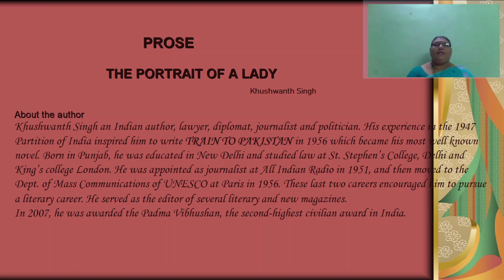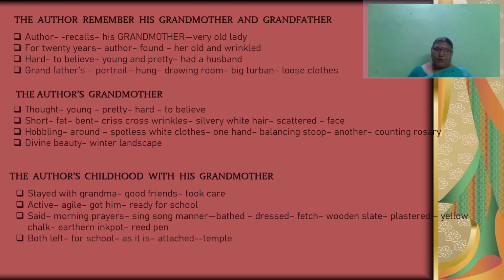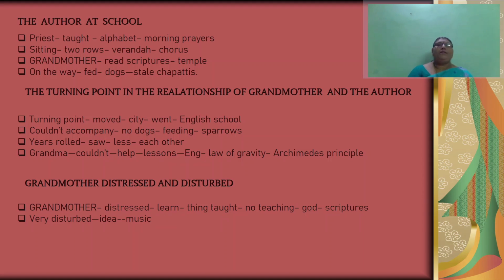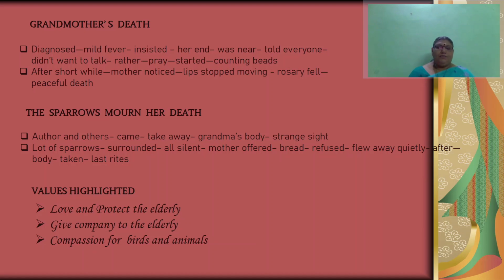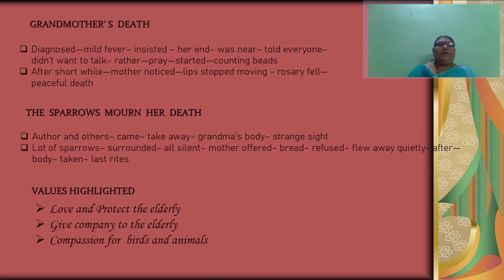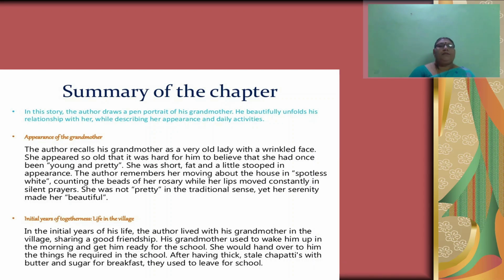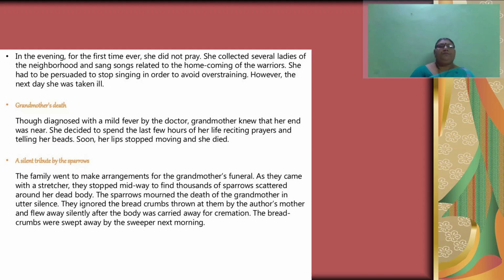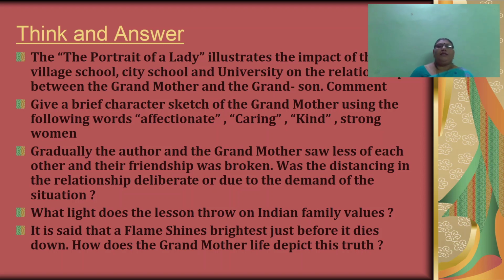Class XI English 06 08 2021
Lecturer - Mrs.Sumathi